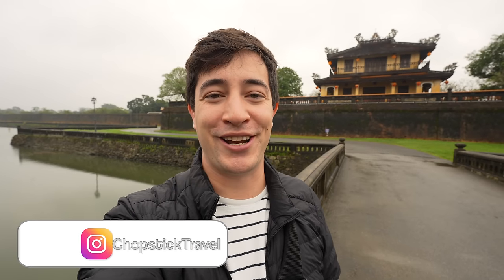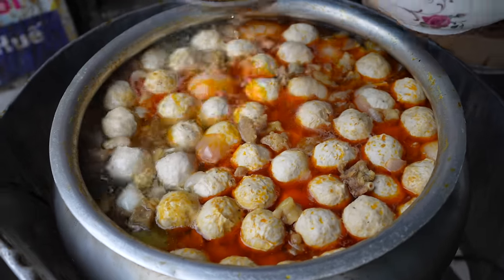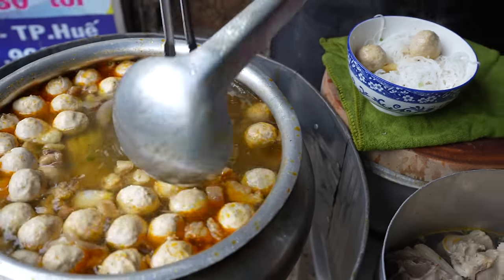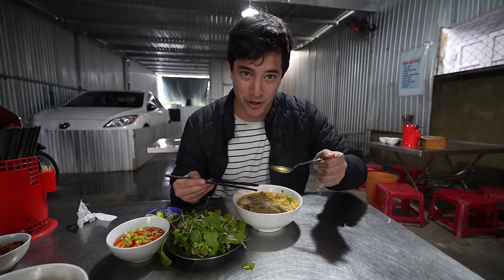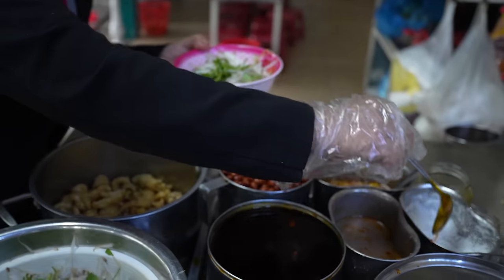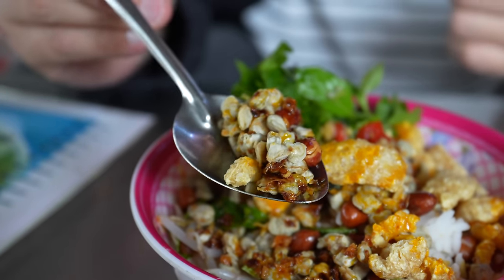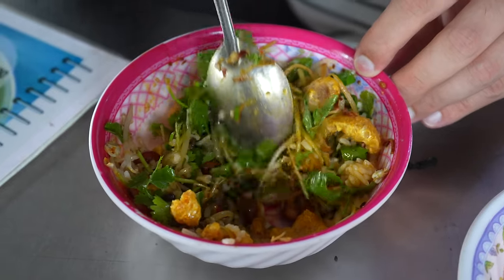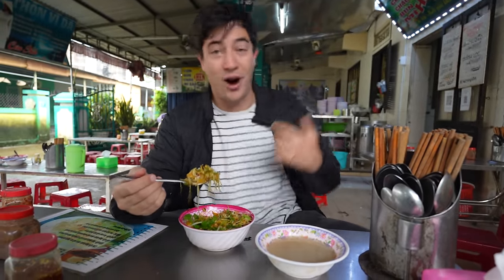VIETNAMESE STREET FOOD in Huế, Vietnam 🇻🇳 Is This Really Vietnam's #1 Food City?!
Welcome to the vibrant streets of Huế, Vietnam, where our taste buds embarked on a thrilling adventure through a city steeped in history and rich culinary traditions! Let's dive into the heart of Huế's food scene, savoring iconic dishes like Bun Bo Hue and Com Hen.

Join us as we candidly share our experiences with both the delicious and the not-so-delicious bites, providing you with an honest and entertaining review of our street food adventure. Find out which dishes became our instant favorites and which ones left us with raised eyebrows. Sometimes, the best stories come from unexpected culinary encounters!